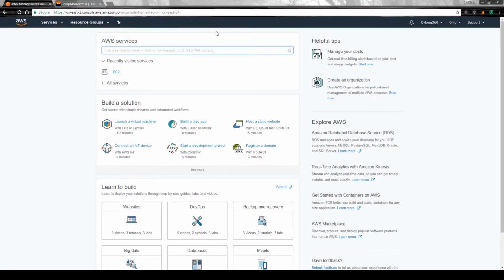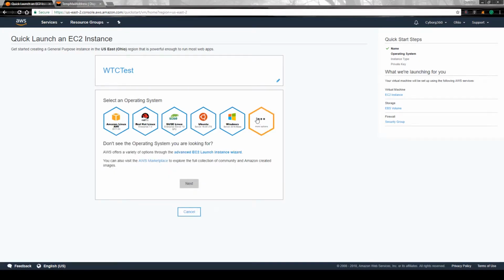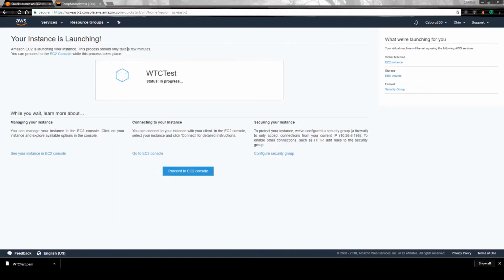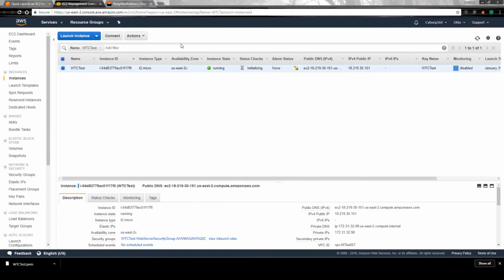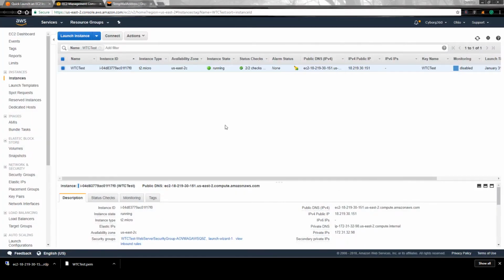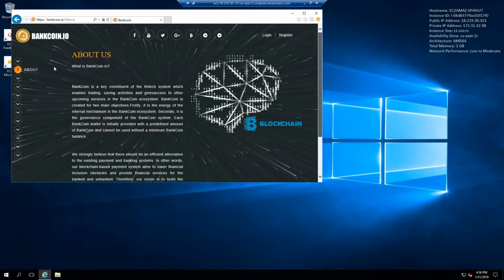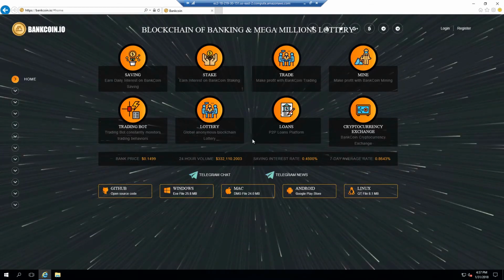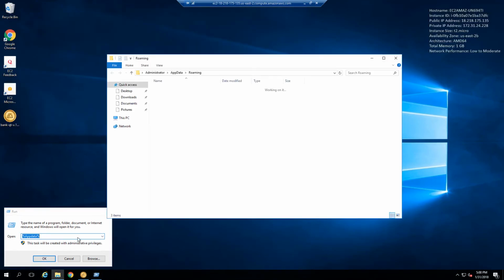🪙 How To Stake PoS Cryptocurrency Free for 12 Months Using AWS?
This tutorial will explain you how can proof of stake cryptocurrency be mined or staked free for 12 months with AWS (Amazon Web Services) which works like a VPS (Virtual Private Server).

This process is totally different from proof of work (POW) coins like Bitcoin, Ethereum, etc. In order for this to work the wallet must be online for the process to be validated. This is the problem with POS coins.

Earning cryptocurrency daily is easy when you are staking! Earn all day and night, while benefiting the blockchain as well, it literally is a win-win situation. Proof of Stake (Pos) is a game changer, you do not need all this expensive mining hardware to get started. If you are holding crypto tokens in an exchange, download the wallet and start staking coins for your self. Imagine staking 10, 100 or 1000 coins while the biggest bull run is about to hit!